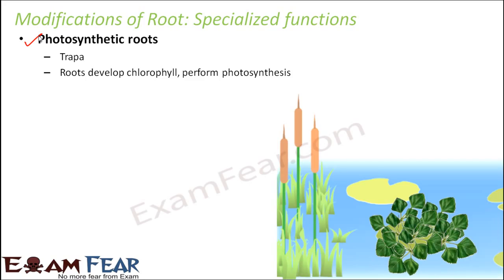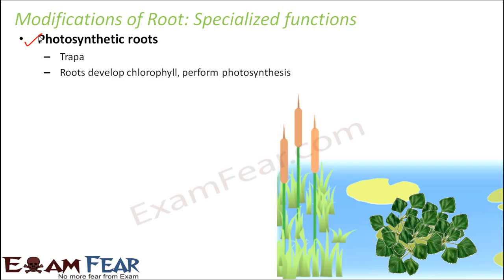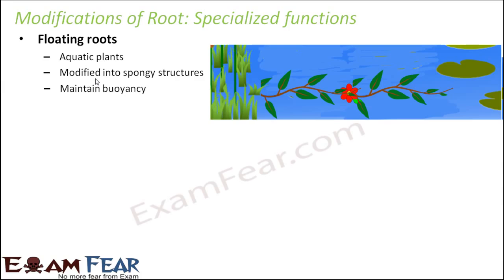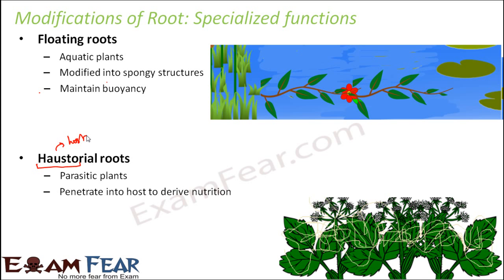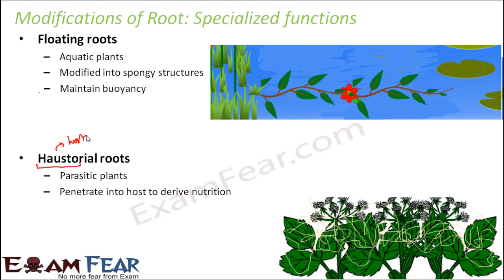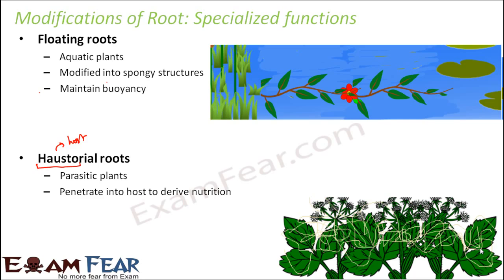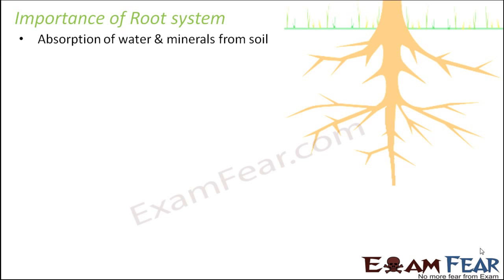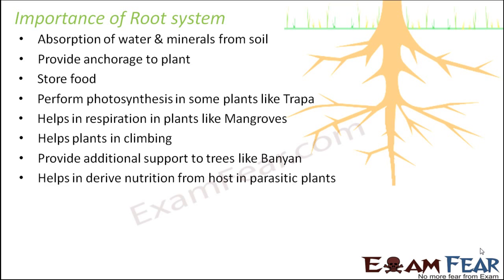Biology Morphology of Flowering Plants part 7 Specialized functions of Root CBSE class 11 XI